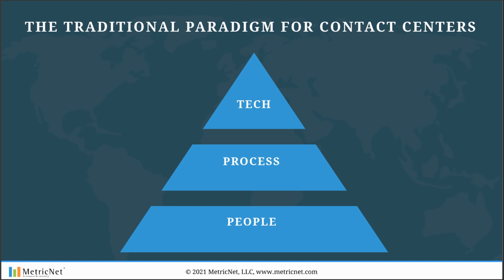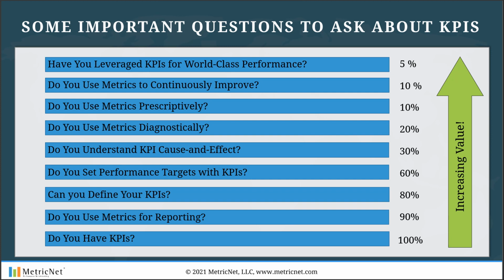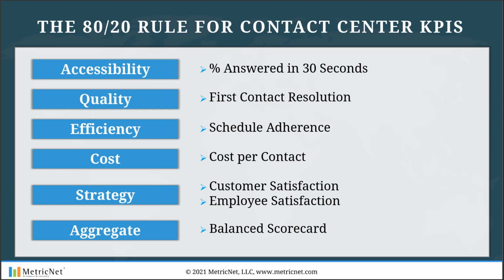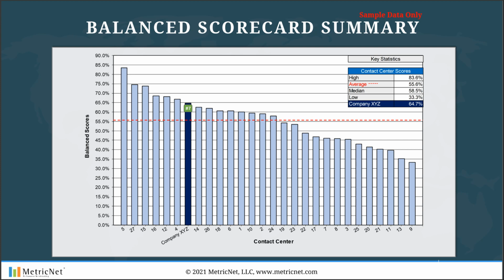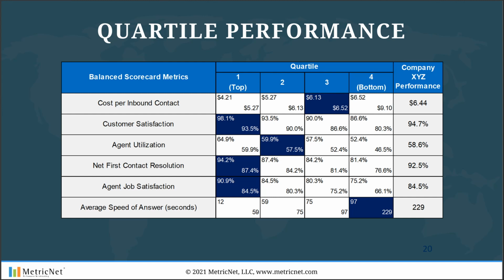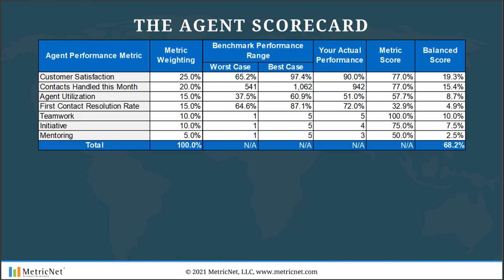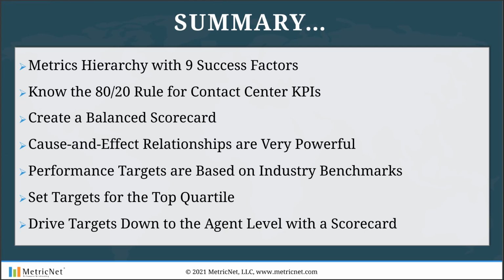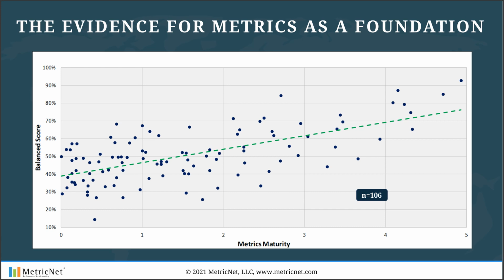Free Call Center Training | 2022 Call Center Performance Targets | MetricNet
Are Your Contact Center Performance Targets on Target?

Despite all the data that contact center managers have at their fingertips, many fail to establish realistic performance targets. In fact, fewer than 50% of contact centers have assigned performance targets for their KPIs yet setting performance targets is crucial for managing and measuring contact center performance! Moreover, the most effective way to establish performance targets is through industry benchmarks.

Using MetricNet’s proprietary Excel based Performance Targets Calculator and industry benchmarks for First Contact Resolution Rate, Cost per Contact/Ticket, Customer Satisfaction and Service Levels, Jeff Rumburg will illustrate how all contact center managers can easily establish realistic performance targets for the contact center!

Additionally, Jeff will share a case study from one of the largest retail banks in the world on how performance targets transformed both the culture and performance of their contact center.